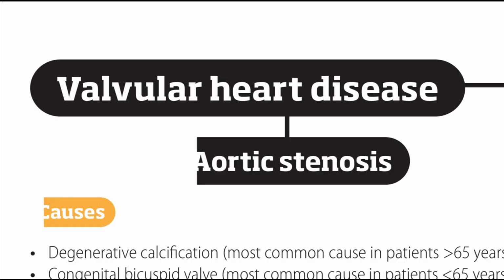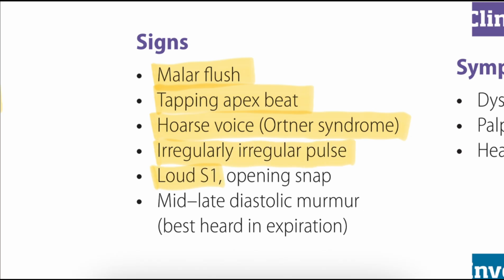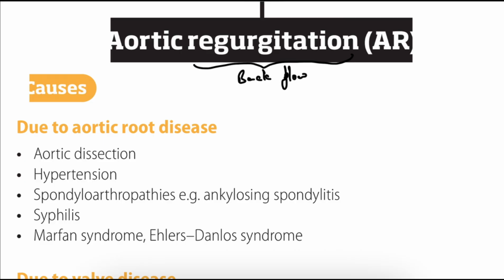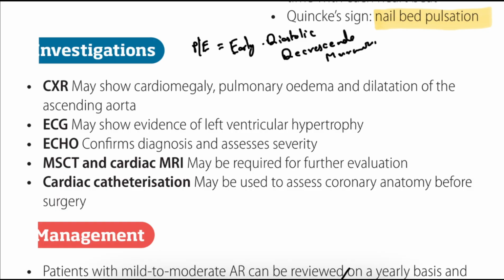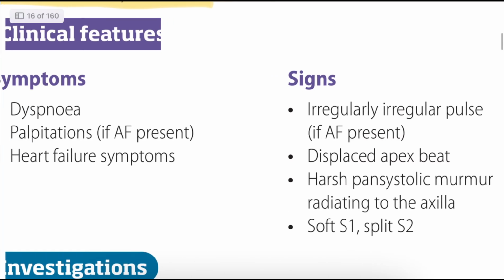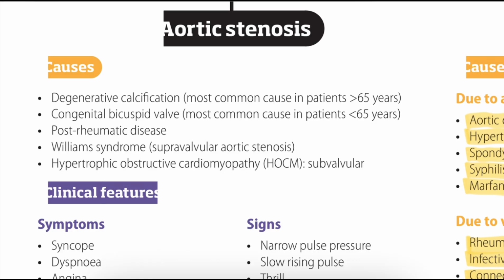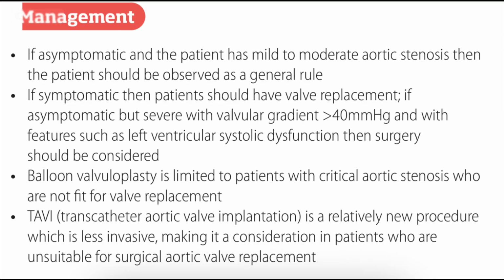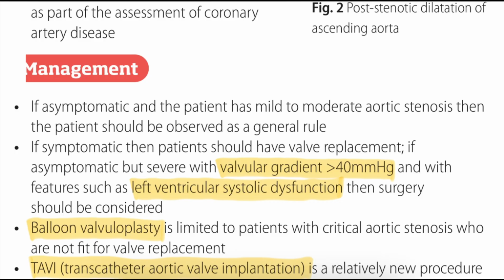Valvular Heart Disease Made Easy | Internal Medicine Series Ep.02 | MBBS, FMGE & USMLE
Welcome to Internal Medicine Series – Episode 02!
In this comprehensive lecture, you'll master Valvular Heart Disease (VHD)—one of the highest-yield cardiology topics for MBBS, FMGE, NEET PG, INI-CET, USMLE Step 1 & Step 2, medical interns, and residents.
This lecture simplifies the diagnosis, clinical examination, heart murmurs, investigations, and management of the four major valvular lesions: Aortic Stenosis (AS), Aortic Regurgitation (AR), Mitral Stenosis (MS), and Mitral Regurgitation (MR).
📚 Topics Covered
✅ Introduction to Valvular Heart Disease
✅ Cardiac Valve Anatomy & Physiology
✅ Causes of Valvular Heart Disease
✅ Aortic Stenosis (AS)
✅ Aortic Regurgitation (AR)
✅ Mitral Stenosis (MS)
✅ Mitral Regurgitation (MR)
✅ Clinical Features
✅ Characteristic Heart Murmurs
✅ Pulse & Blood Pressure Findings
✅ ECG & Chest X-ray Findings
✅ Echocardiography Interpretation
✅ Complications
✅ Medical Management
✅ Surgical & Interventional Treatment
✅ Valve Replacement (Mechanical vs Bioprosthetic)
✅ High-Yield Clinical Cases
✅ OSCE & Viva Questions
By the end of this lecture, you will confidently identify heart murmurs, differentiate valve lesions, interpret investigations, and answer exam questions with confidence.